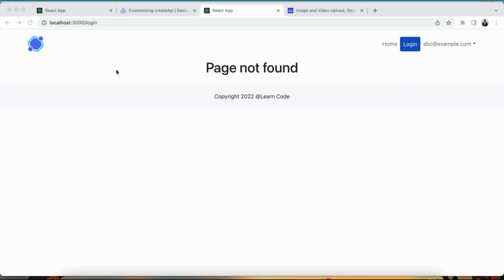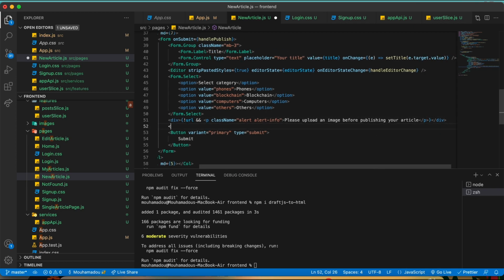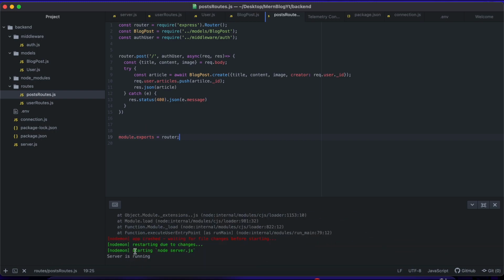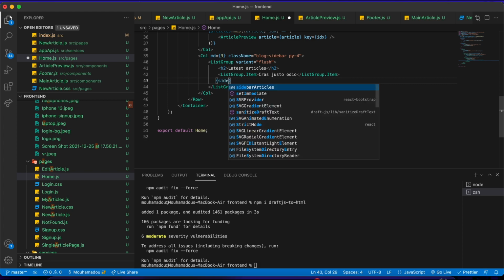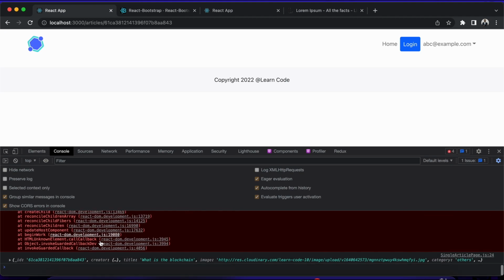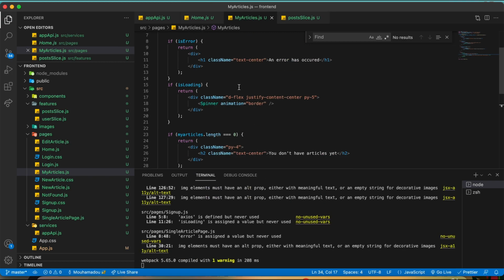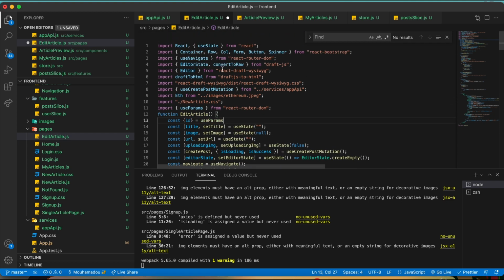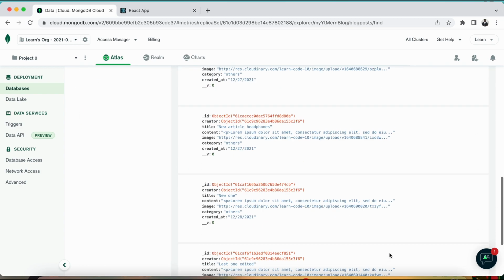MERN Stack project - Build a blog with React, Express & MongoDB (part 3/3)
In this video, learn how to build a blog with React, Express, MongoDB, and tools like Redux & Cloudinary